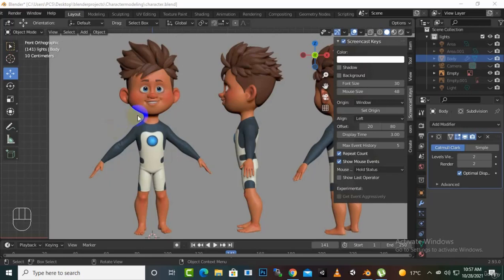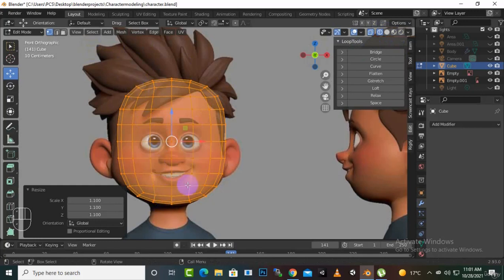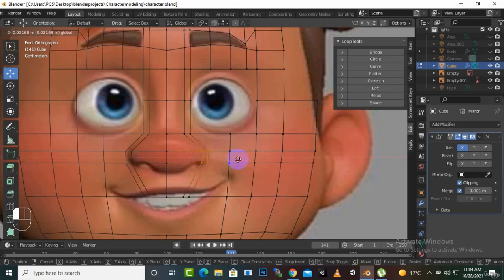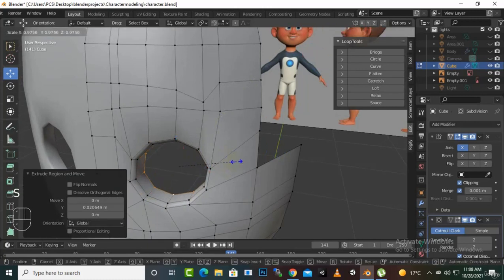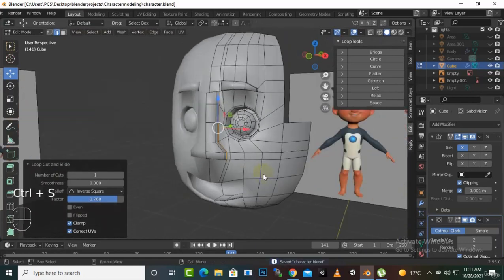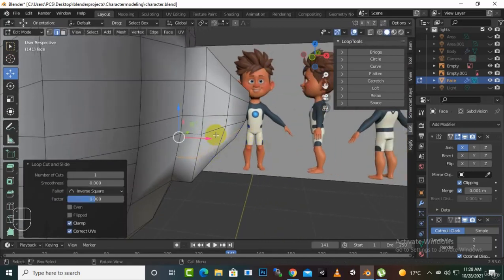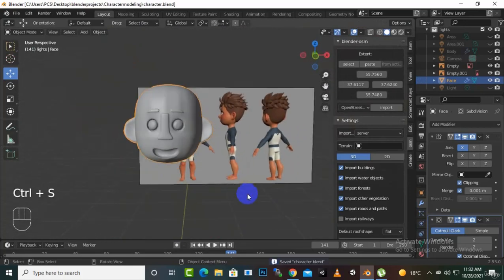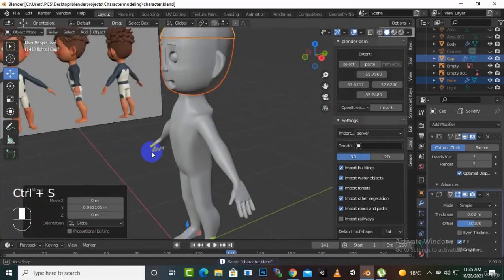Blender Game Assets Modeling Course For Unity Game Engine | #51 Face Modeling Stylized Character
in this particular course we will create:

Stylized Character
Robot Model
Rickshaw Model
Suzuki Model